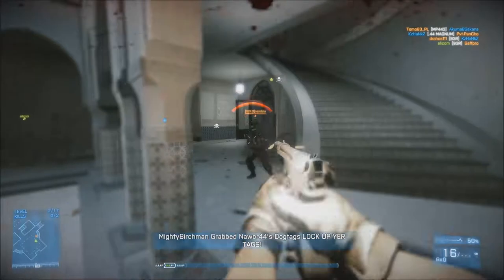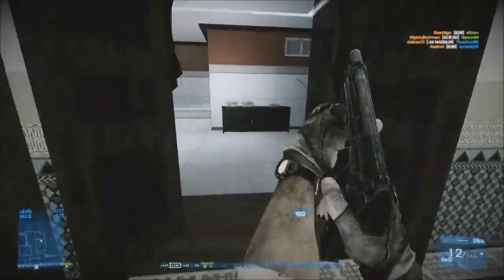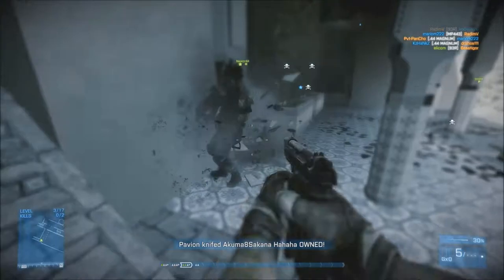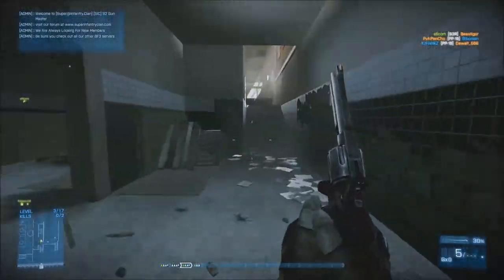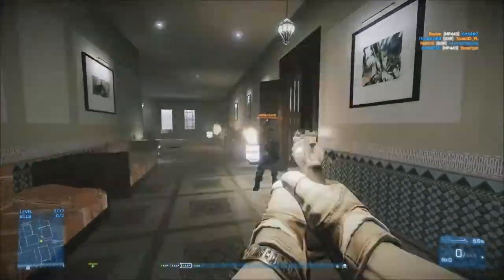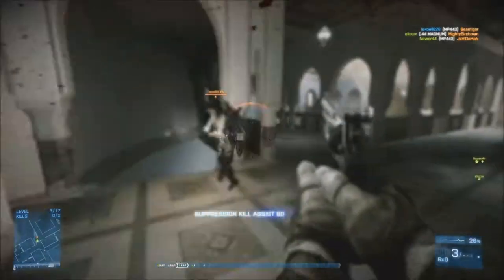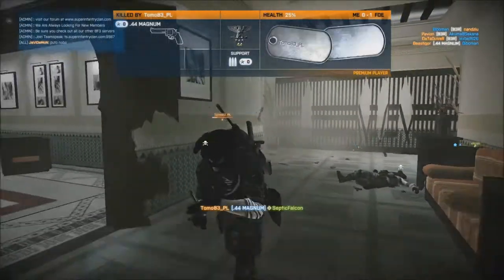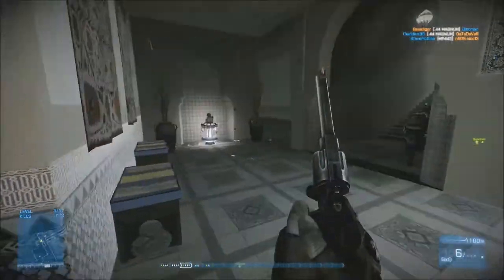NEW DayZ Standalone InfoZ August 2013 - Battlefield 3 Gameplay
New info on DayZ Standalone accompanied by BF3 Gun Master footage :D

All footage is from Battlefield 3 by Dice and EA